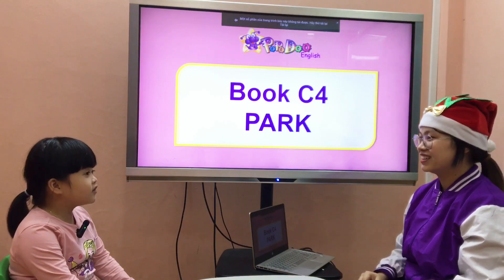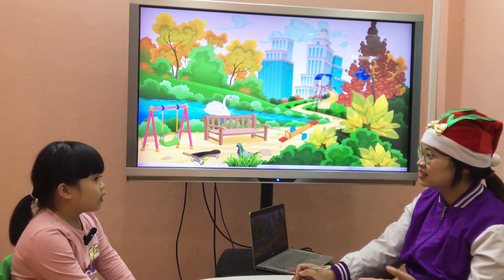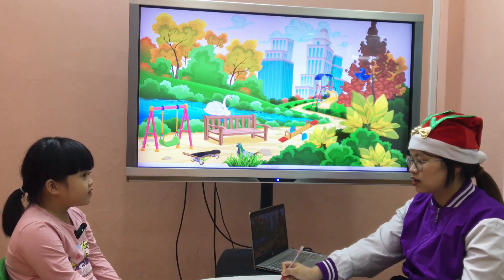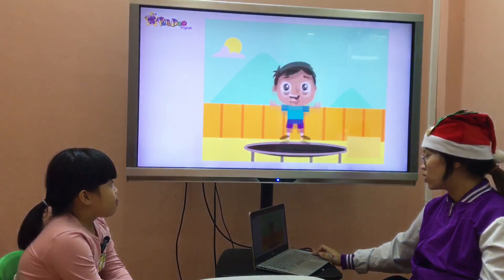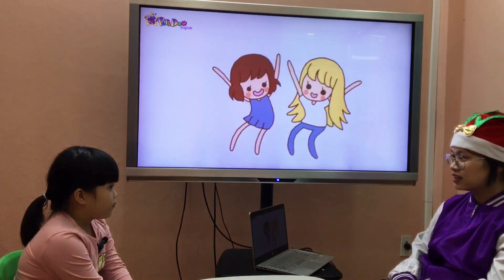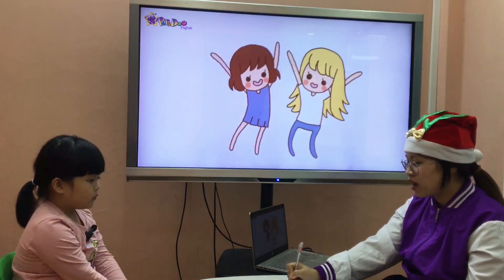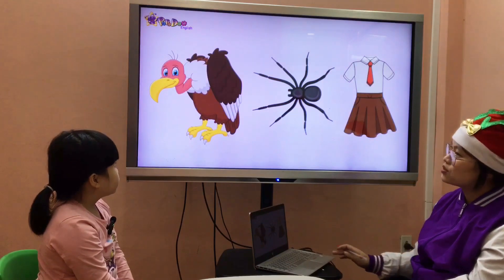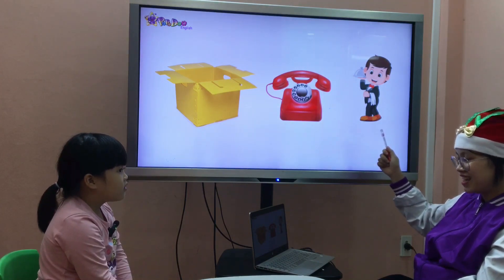Elsa_PSE3_PSE C4 PARK